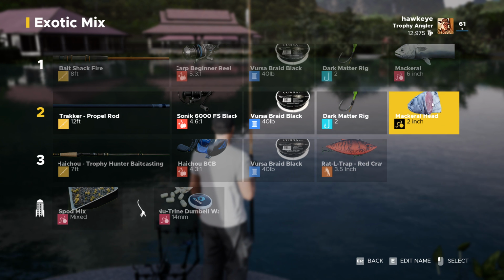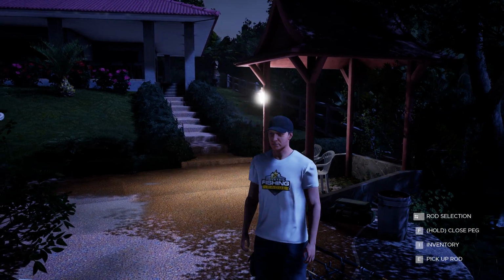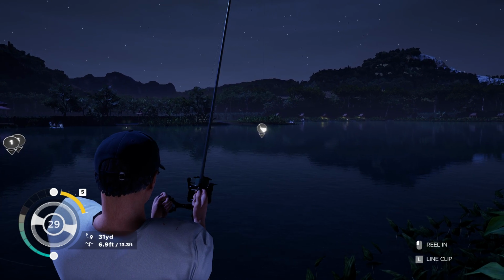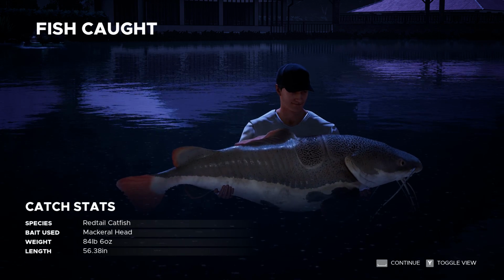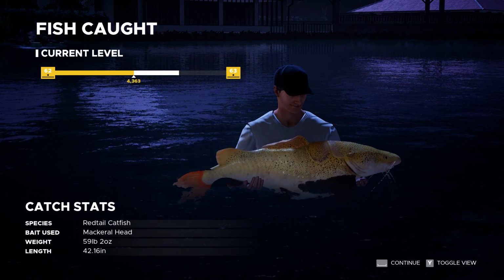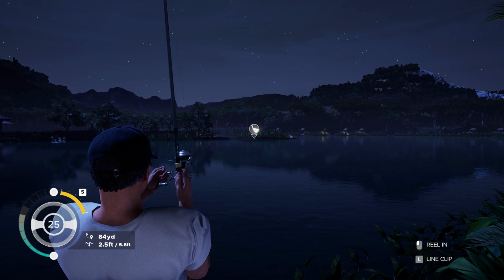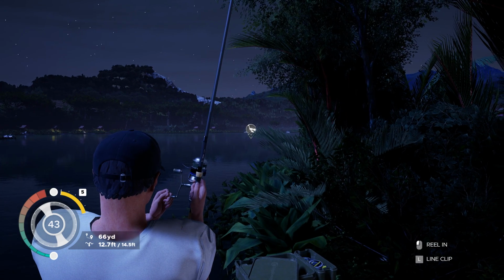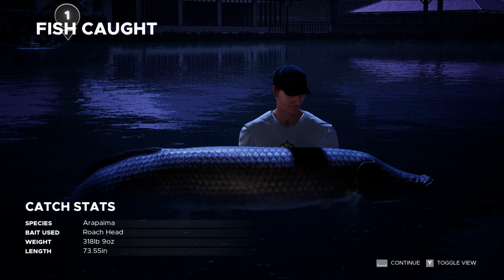Fishing Sim World: Pro Tour - 2023 Ep#3 - Gillham's Fishing Resort: Night Fishing for MONSTER Fish!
In this episode, will be continuing to fish at the Gillham's Fishing Resort in Thailand.  Originally, my primary goal was to catch a Mekong Catfish, but recently this species has been eluding me!  Due to a lull in the fishing, I change my mind  and decide to try fishing at night, which has always been my favorite time to fish for catfish in real life!  While the Mekong still eludes me, I still manage to catch some MONSTER Redtail Catfish, a Black Pacu, and even a 318 Lb. Arapaima!  This enables me to gain 3 levels in one single session!

*** FOR MORE INFORMATION REGARDING FISHING SIM WORLD - PRO